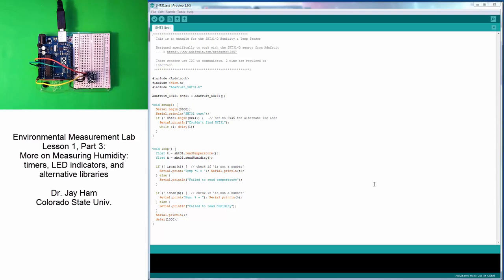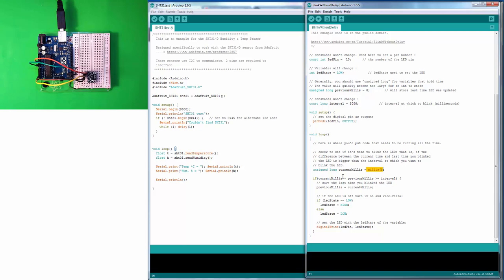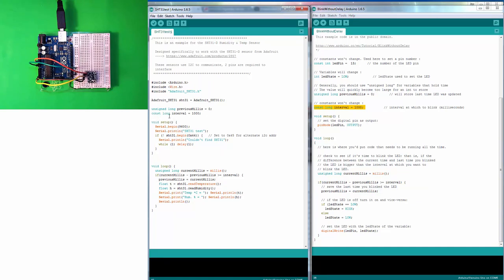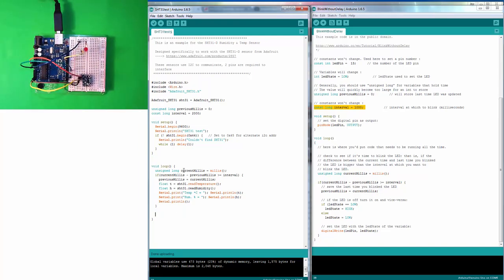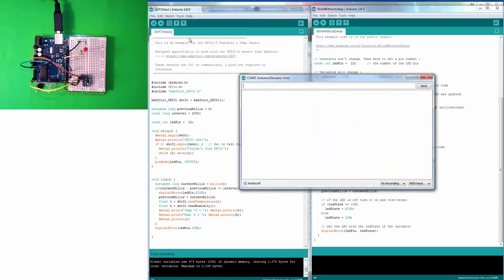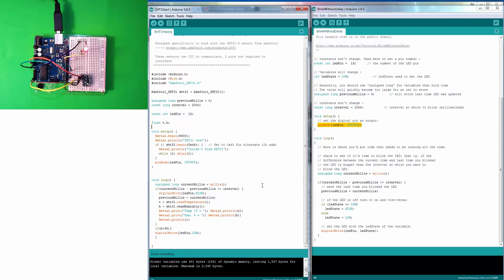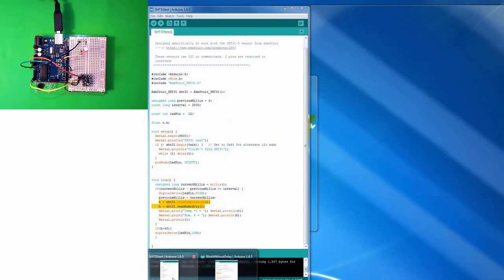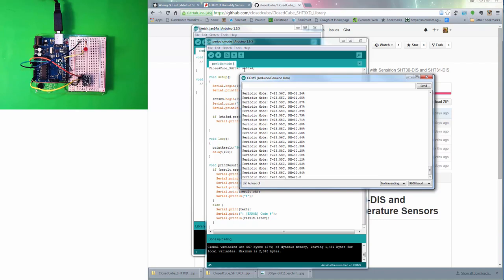LESSON 1, PART 3: More on humidity, timers, LEDs, and alternate libraries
Controlling sensor sampling rate, create and LED alarm,  using different libraries